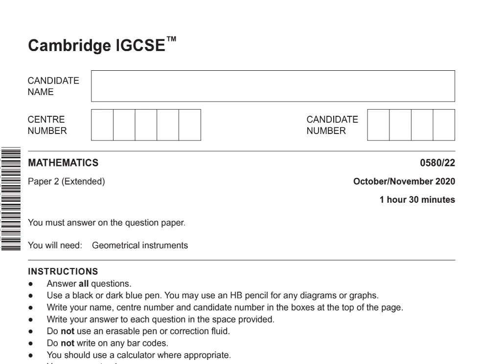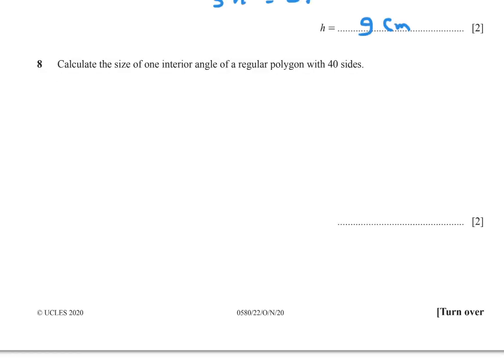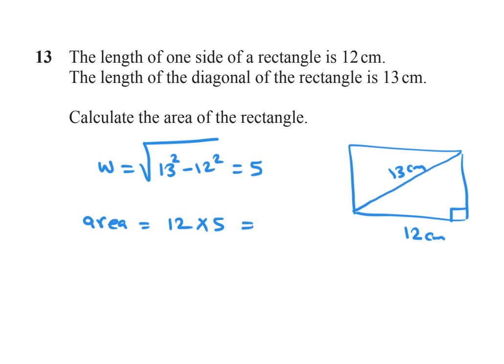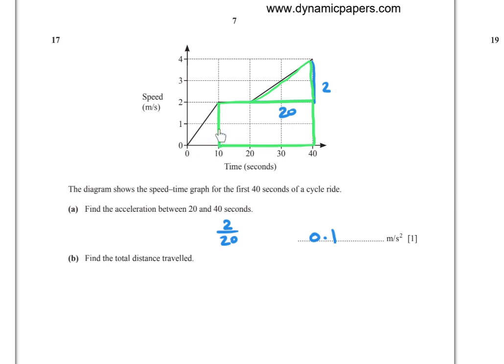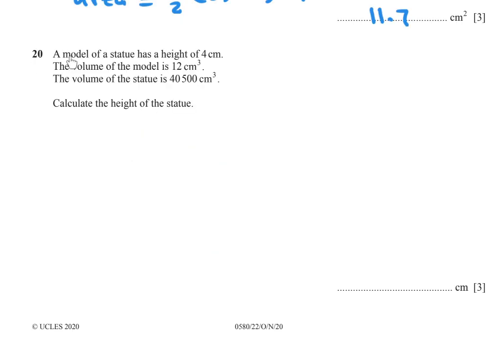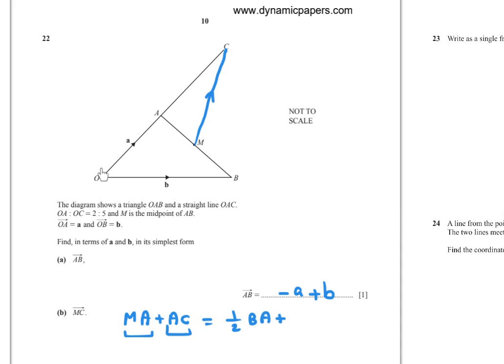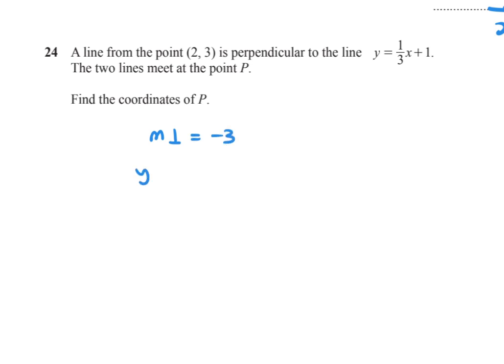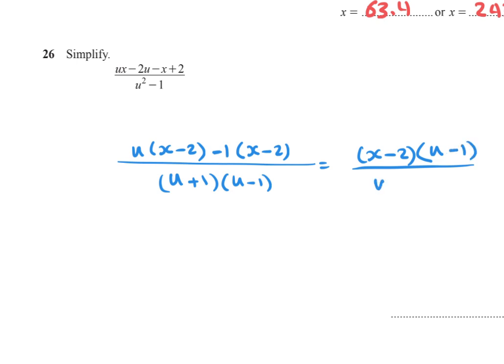0580 Oct Nov 2020 Paper 22